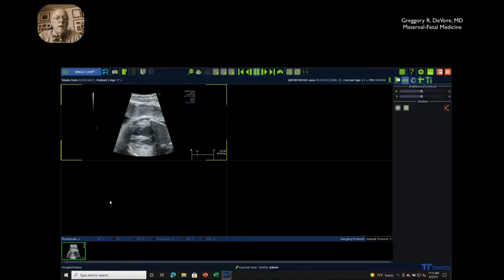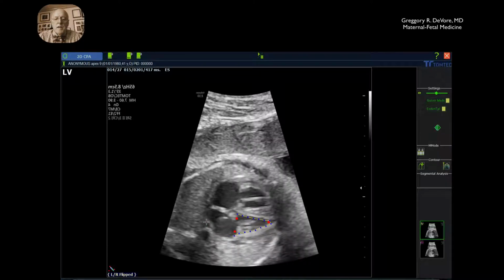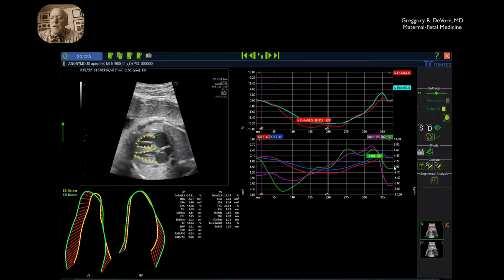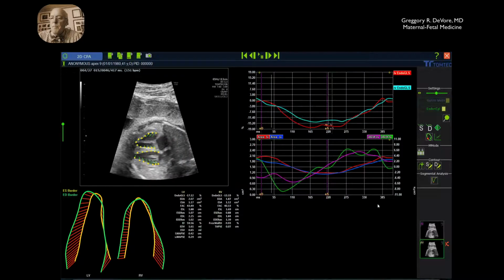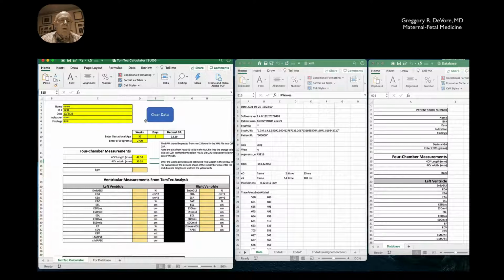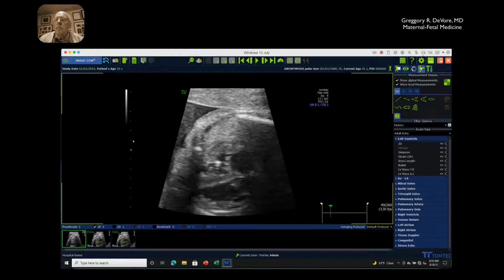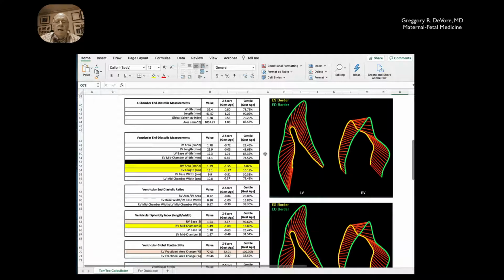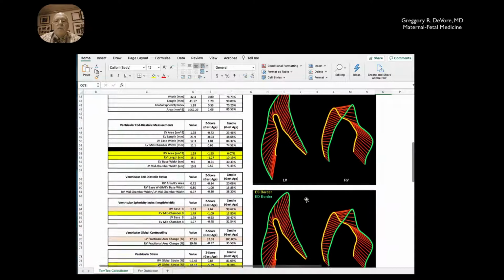Using Speckle Tracking Analysis for the Fetal Heart-An Integrated Approach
In this video Prof. de Vore provides insight into the clinical details and importance of speckle tracking analysis provides.